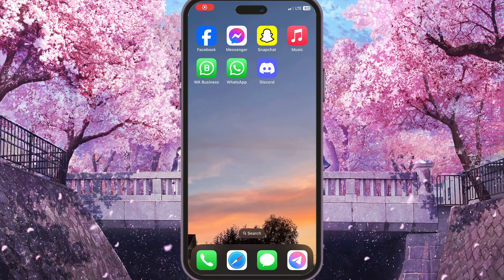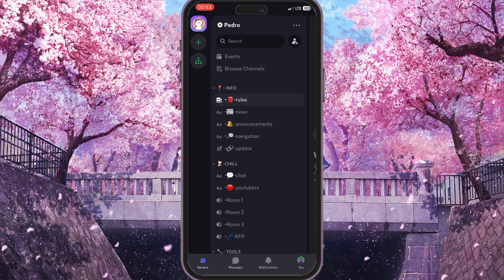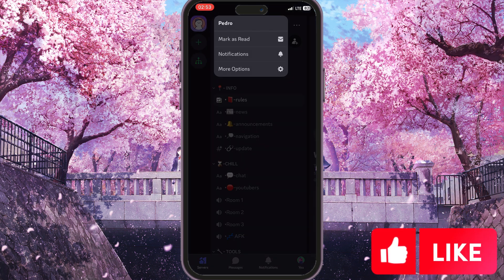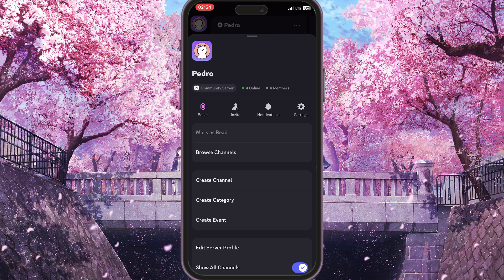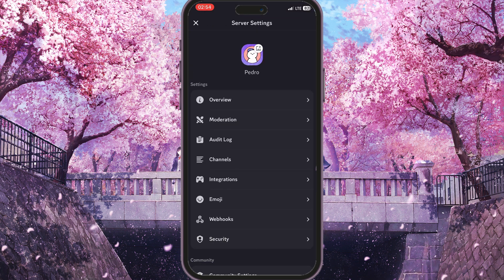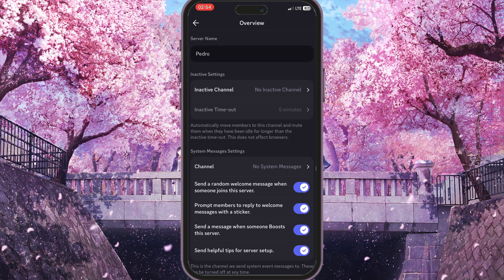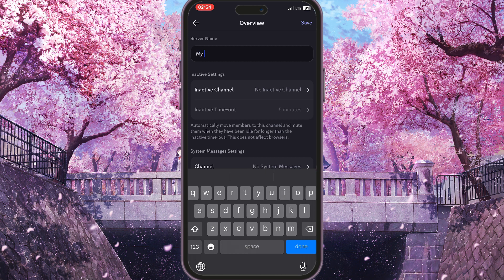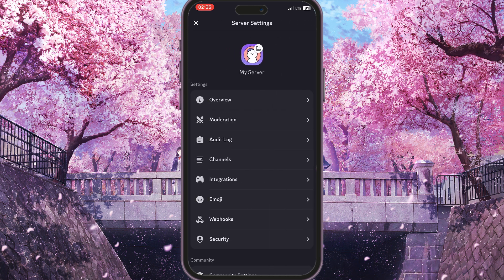How To Change Server Name On Discord Mobile (2024)